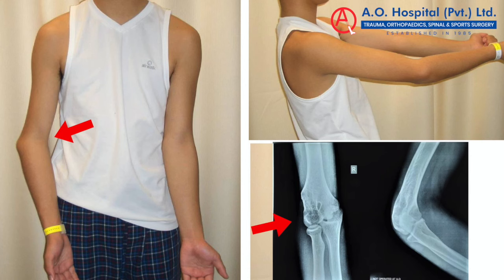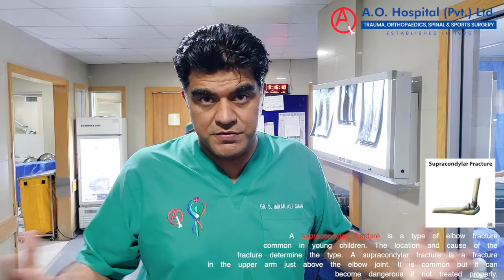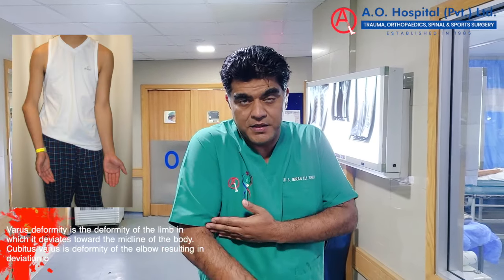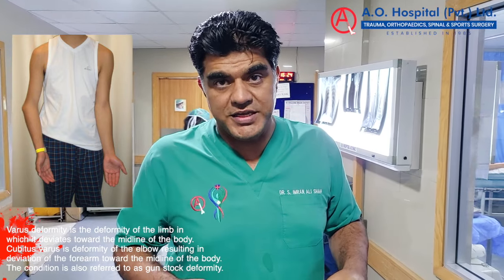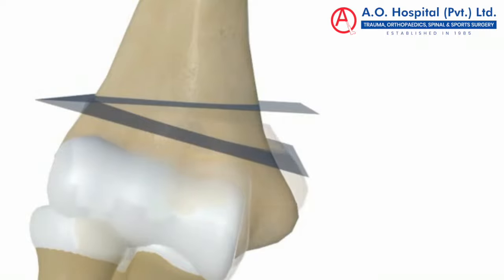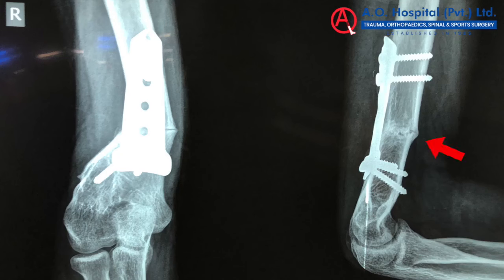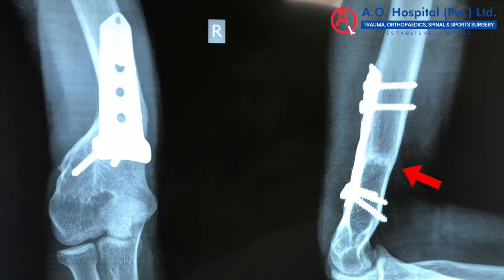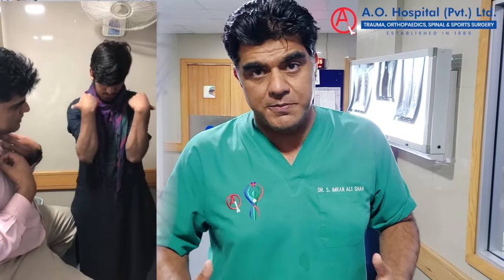Elbow Deformity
15 year old presented with elbow pain due to a varus deformity of his elbow. As a child he was Mal-treated for a displaced Supracondylar Distal Humerus fracture. His deformity was surgically corrected and more importantly his is now pain free.